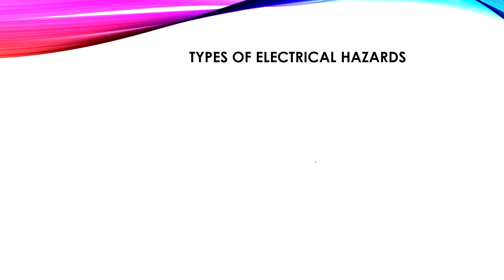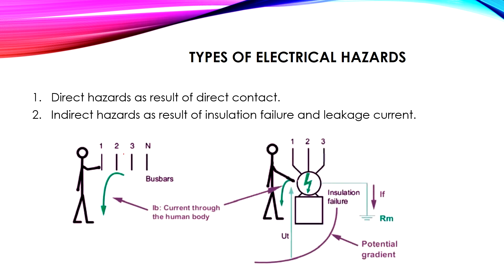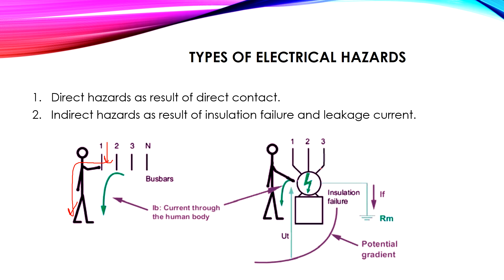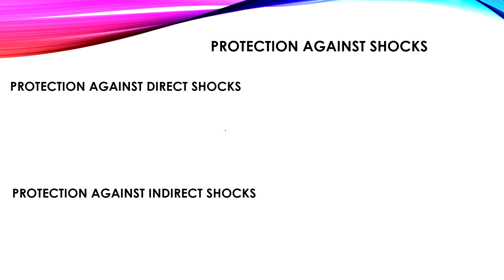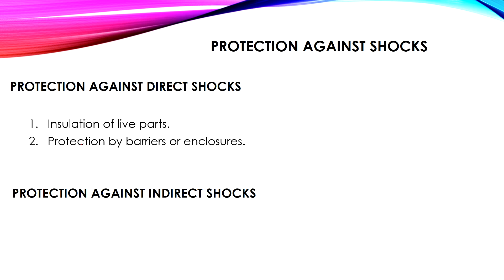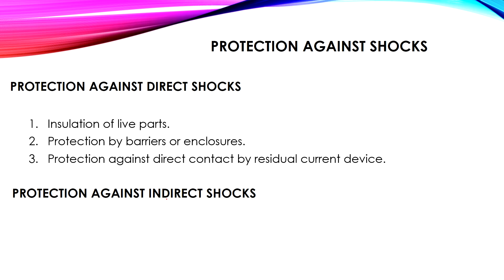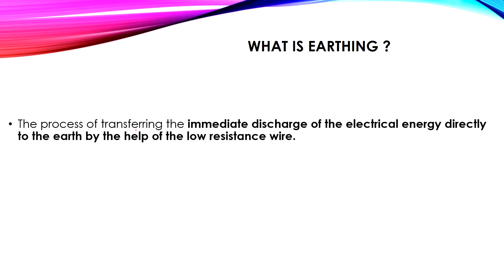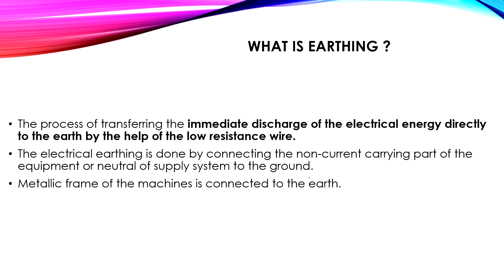Types of Electrical Hazards - Lesson 2 in Earthing System Design Course